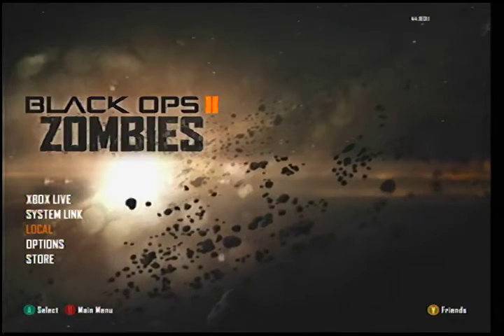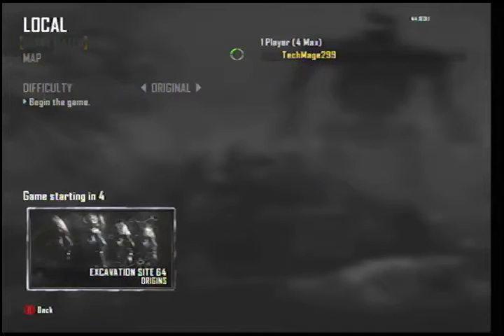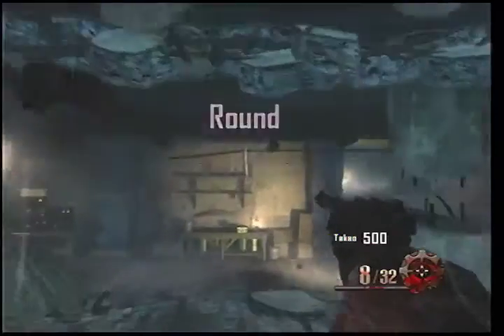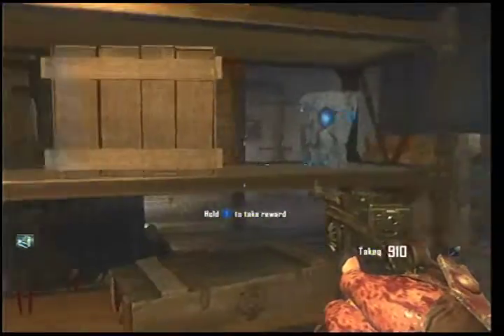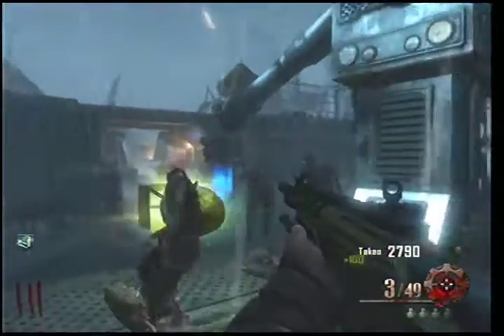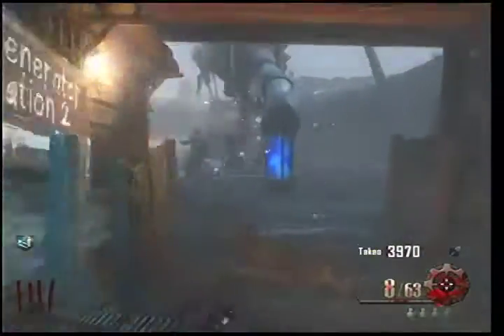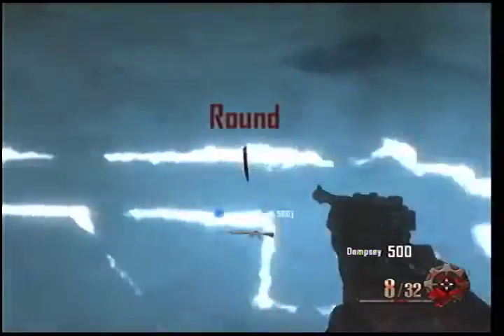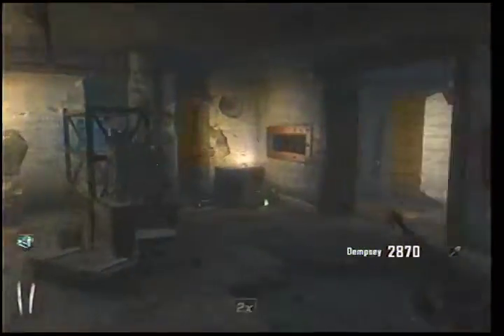Black Ops II Zombies: Origins RTTEE Ep.1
Ep.1 of the my Road to the Easter Egg!!
(After liking the page, you can join the Facebook group)
Follow my hilarious blog!